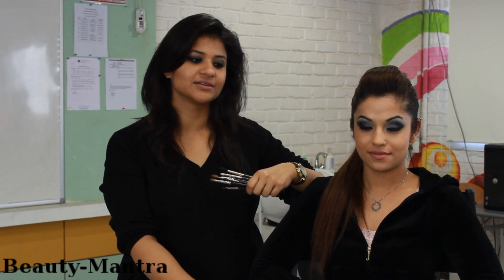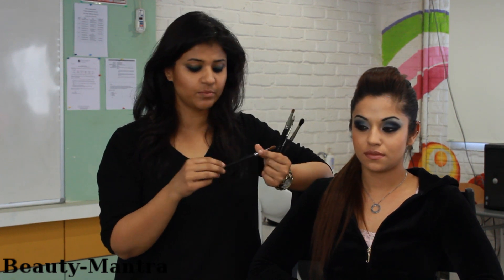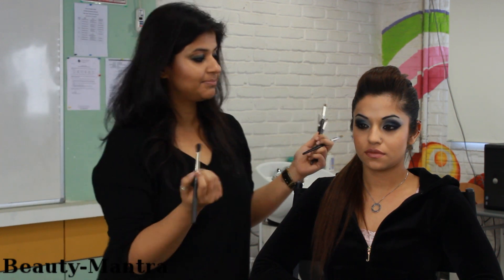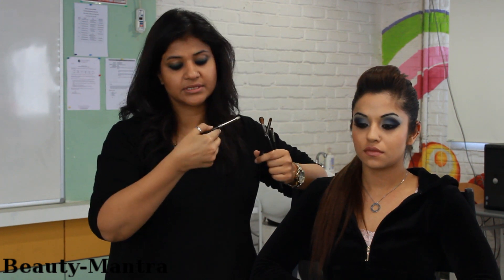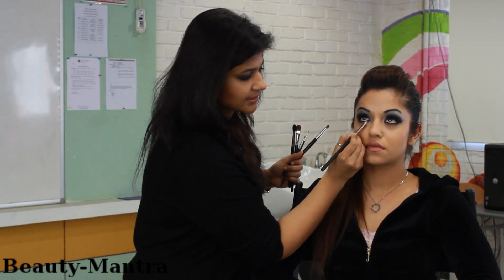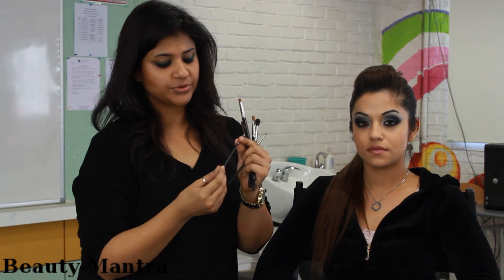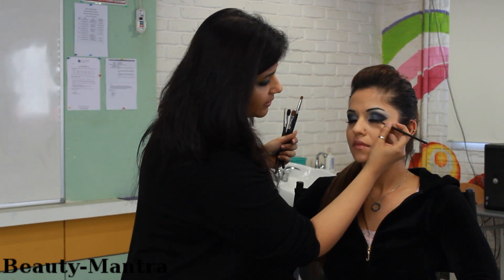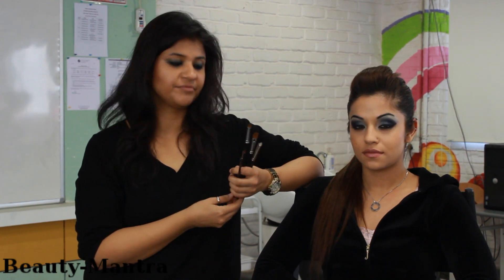Eye Makeup Brushes And Their Usage Tutorial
There are different types or eye makeup brushes. We covered the types in a previous video. In this video Anjum explains the uses of basic eye makeup brushes.

In this tutorial you will learn the proper use of different eye makeup brushes for application, blending, smudging, applying eyeliner and everything else you wanted to know about eye makeup brushes.